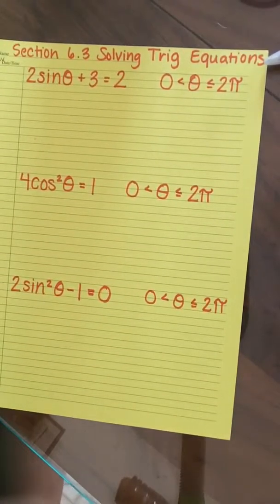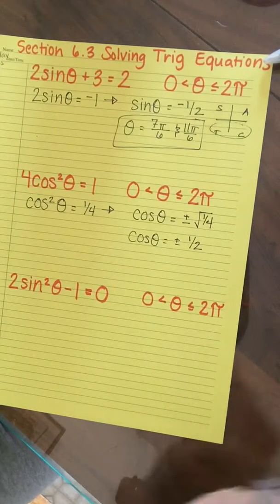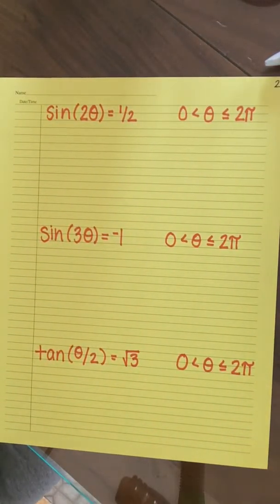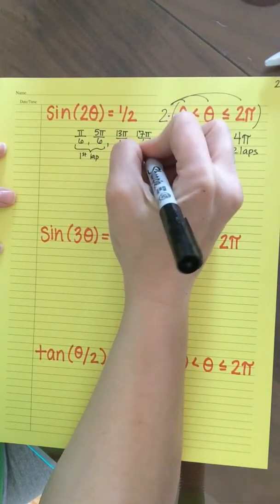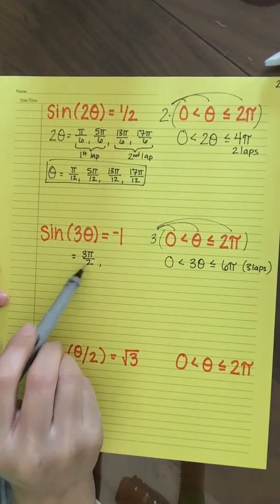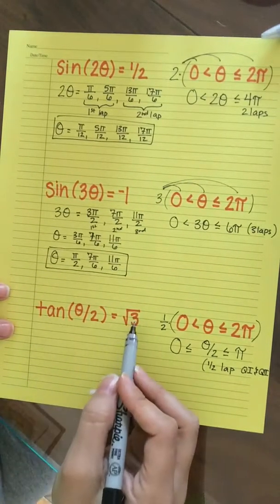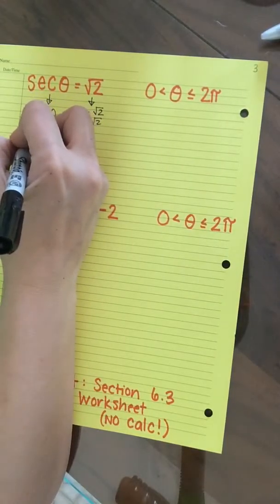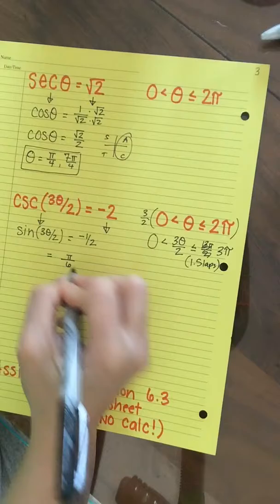APOE Section 6.3 Video 1